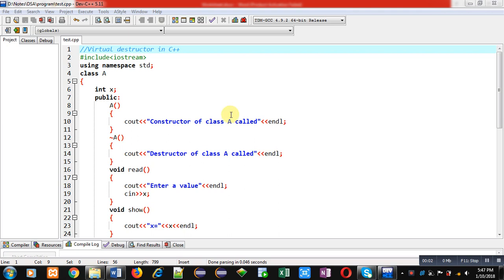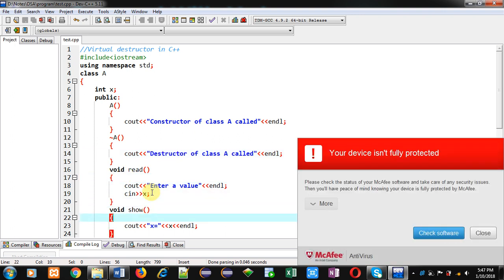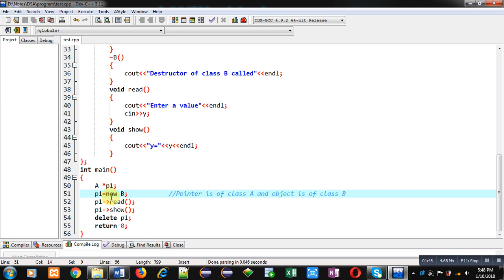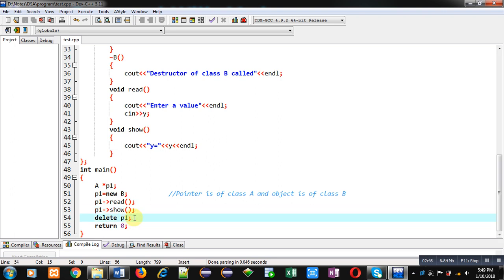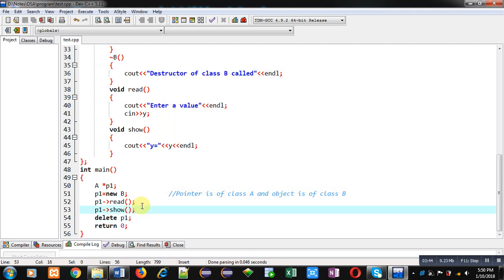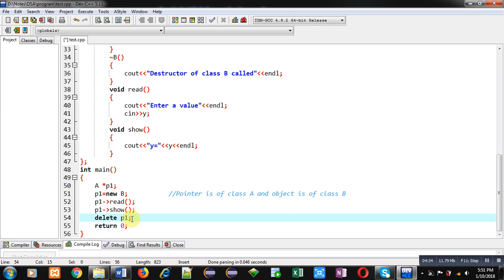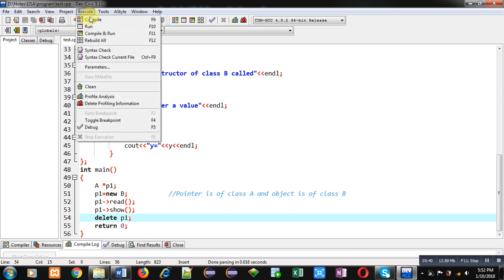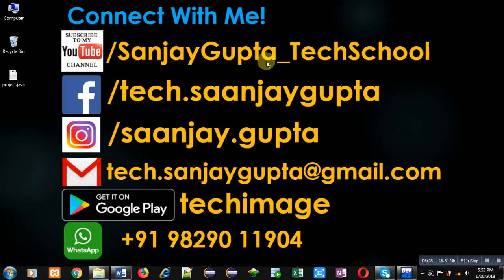78 C++ | How to implement virtual destructor in C++ | by Sanjay Gupta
Program to implement virtual destructor in C++ programming.